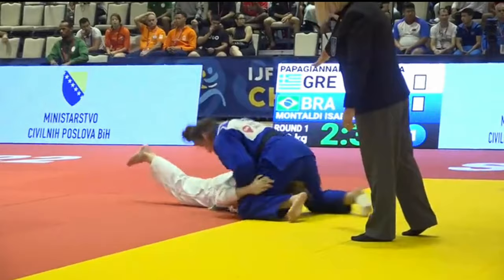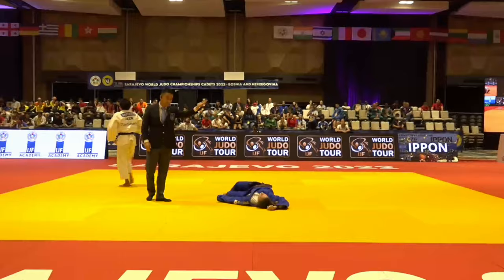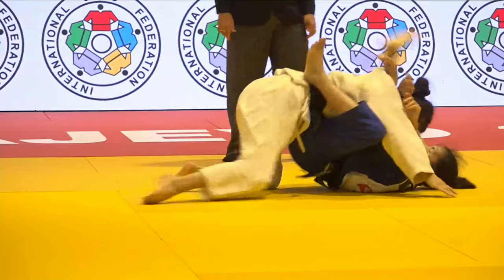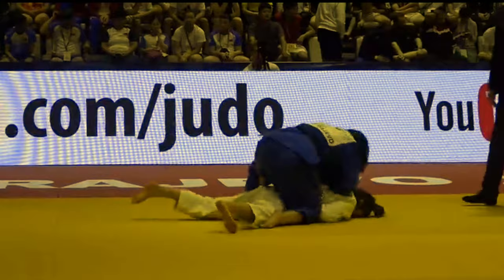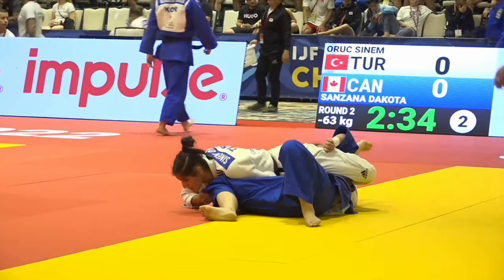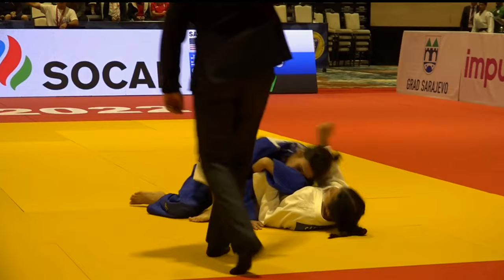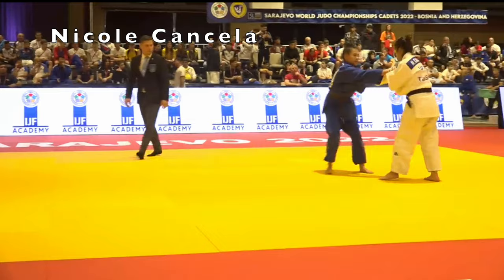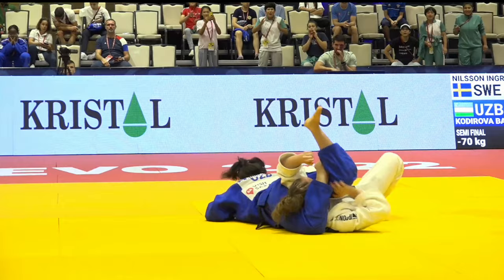Best Submissions from the Cadet World Womens Judo Championships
Best Submissions from the 2022 Cadet World Womens Judo Championships.
0:00 kata-ha-jime (choke)
0:34 juji-gatame (armbar)
0:54 sode-guruma-jime (choke)
1:39 ude-gatame (reverse armbar)
2:17 juji-gatame (armbar)
2:54 hadaka-jime (rear naked choke)
3:13 juji-gatame?? (armbar)??
4:13 sankaku-jime (triangle choke)
5:00 juji-gatame (armbar)
5:35 okuri-eri-jime (CHOKE)
5:52 sankaku-jime (triangle choke)
6:41 juji-gatame (armbar)
7:12 okuri-eri-jime? (CHOKE)
7:39 sankaku-jime (triangle choke)